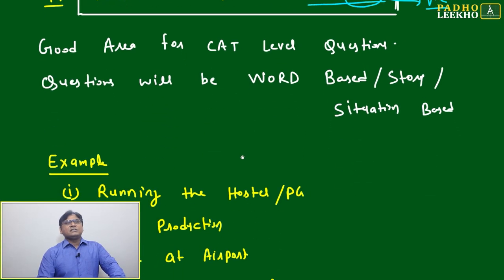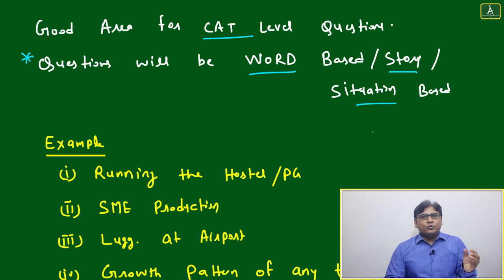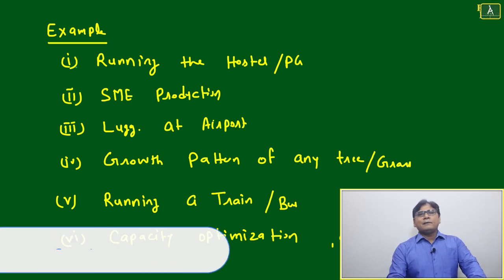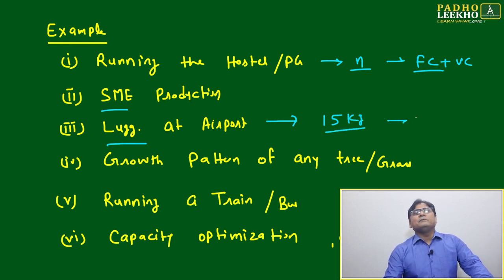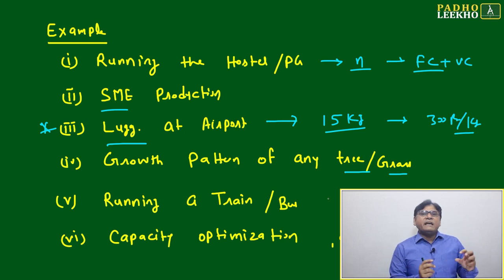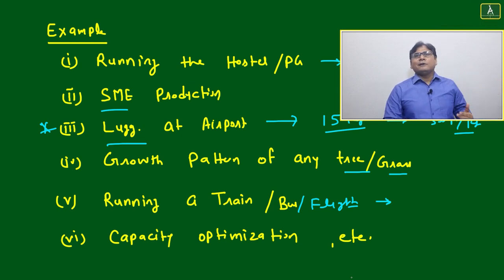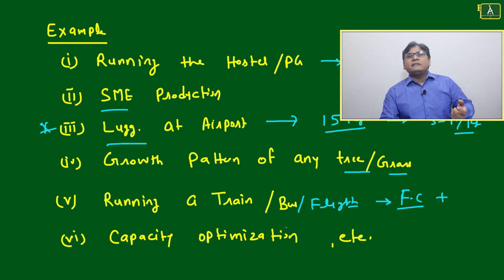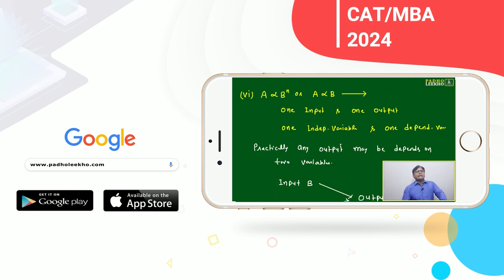TYPE OF QUESTION ON DIRECT PROPORTIONALITY ARITHMETIC-57 |CAT 2024 |CAT/MBA